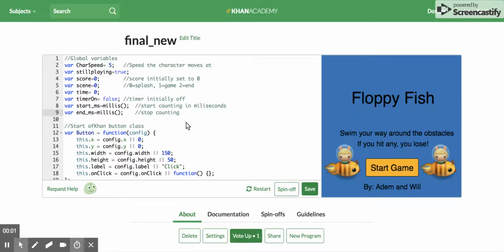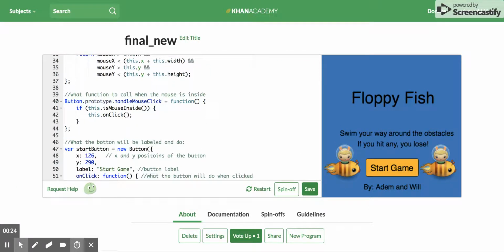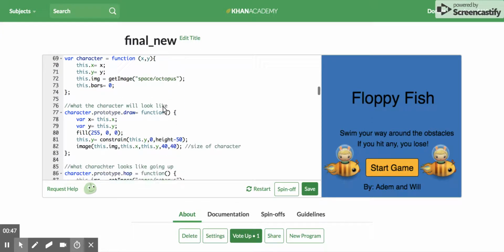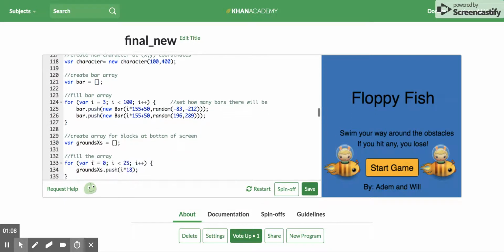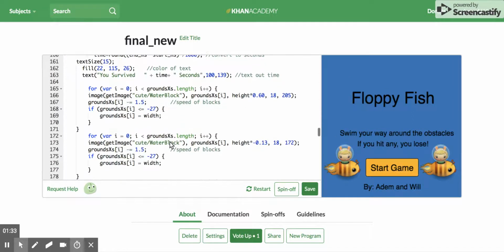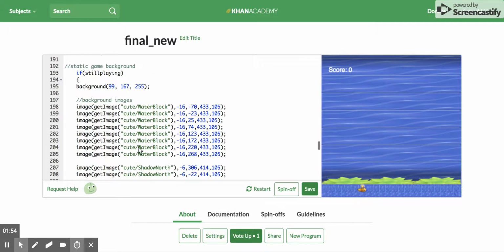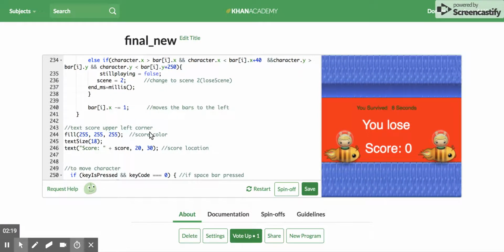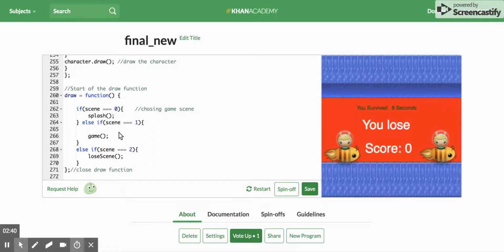CSC 106 Final Code Explanation